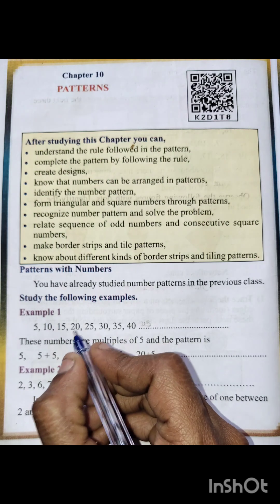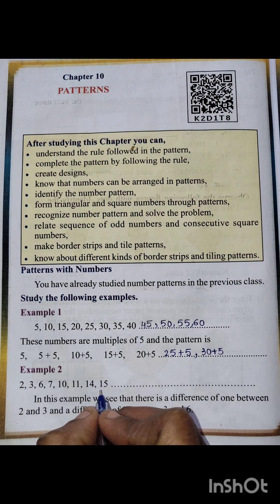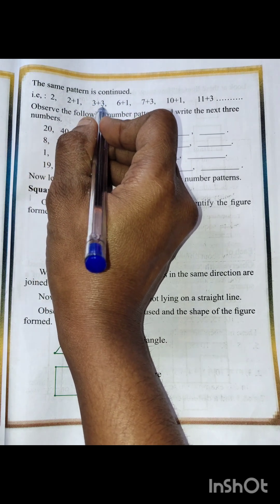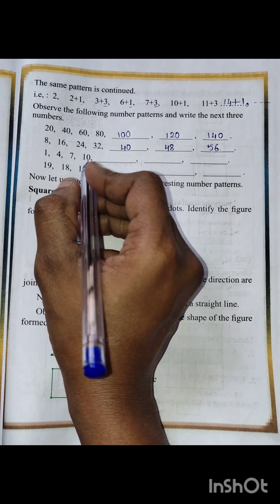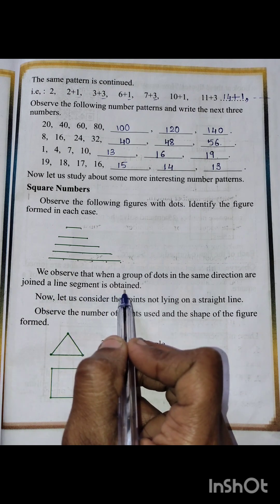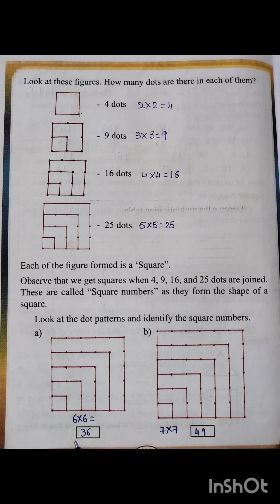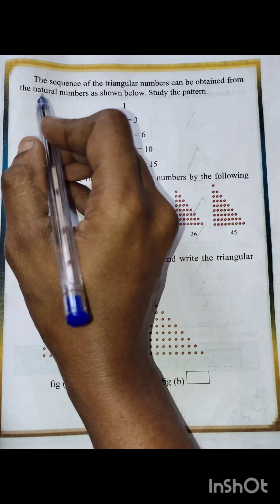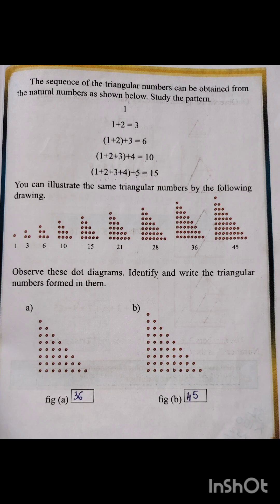Math 5th Std Chapter 10 - Patterns ( Part 1 ).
Math 5th Std ( Part II )
Chapter 10 - Patterns .